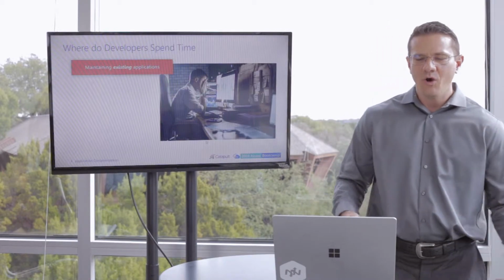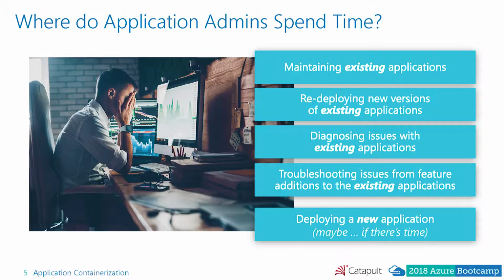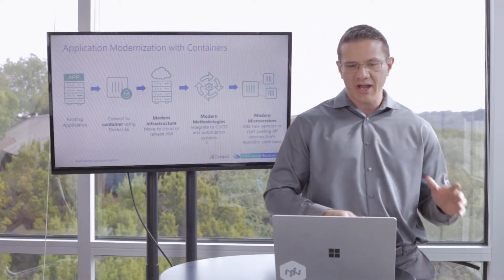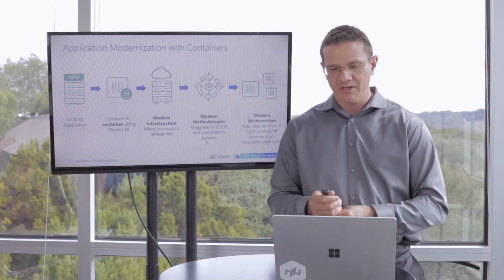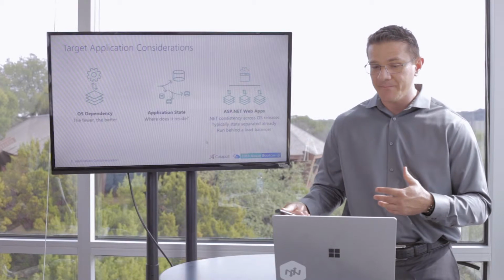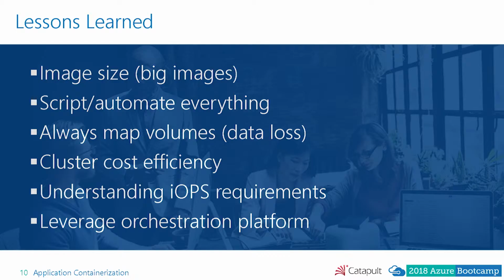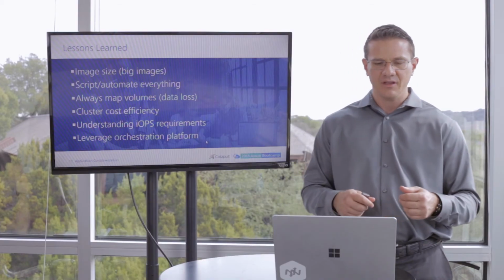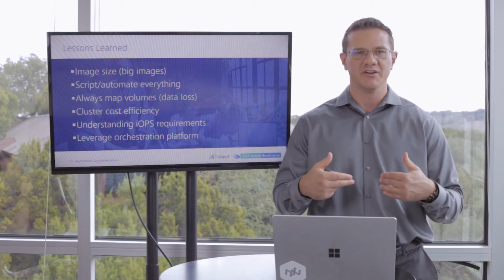Containerization | Catapult Systems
Containerization is rapidly becoming the methodology of choice to modernize on-premise or cloud applications. In this video, you'll learn about:

- Application Modernization with Containers
- Map volumes
- Understanding iOPS Requirments
- Cluster Cost Efficiency